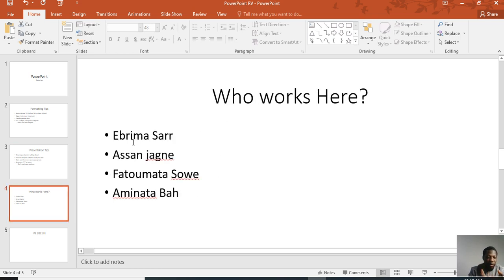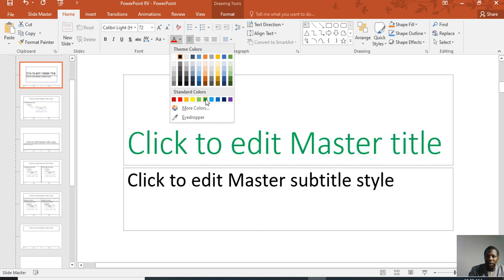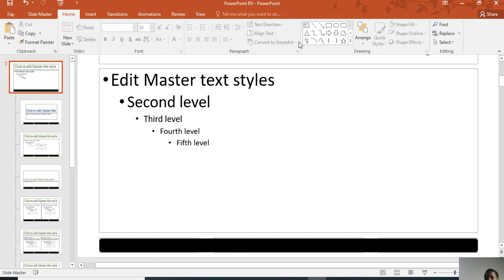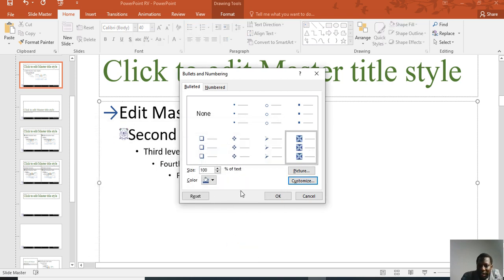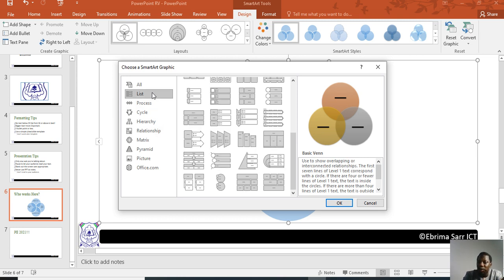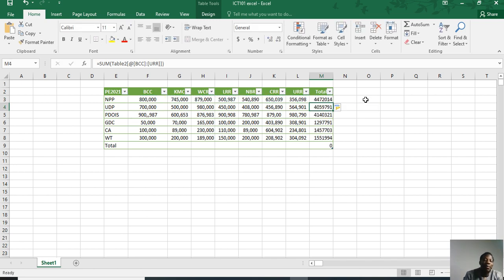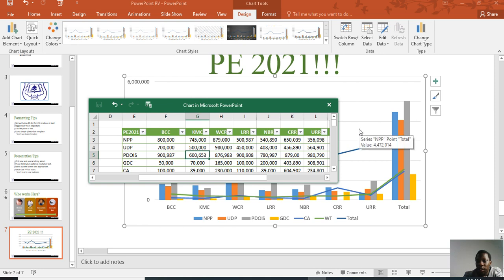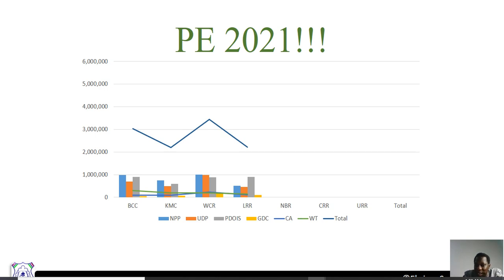powerpoint pratical(Master slide Template ) by Ebrima Sarr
Advance Microsoft PowerPoint. All you need to know about master slide template